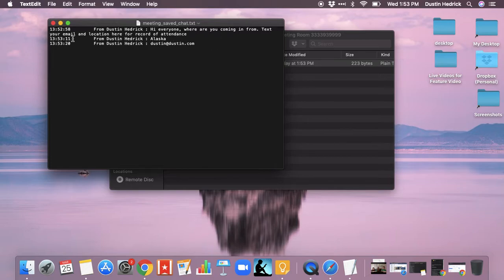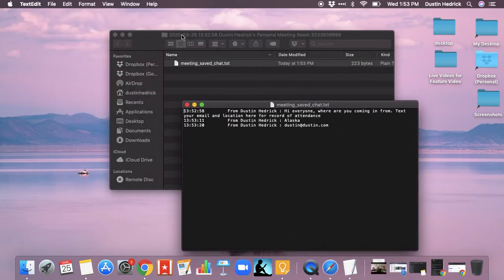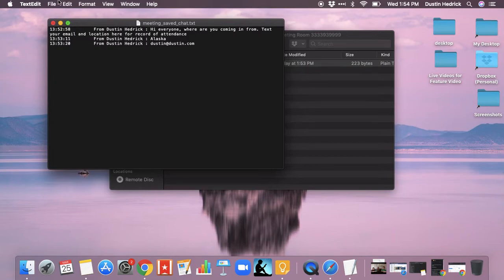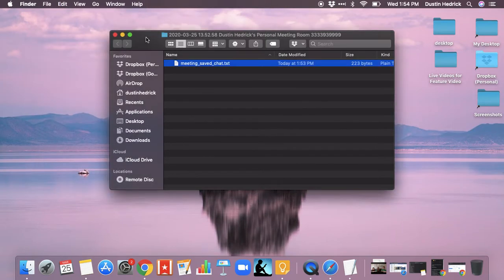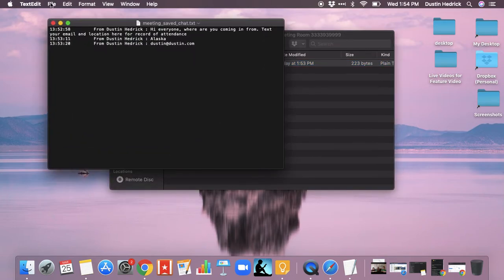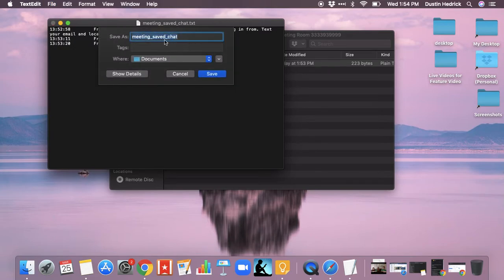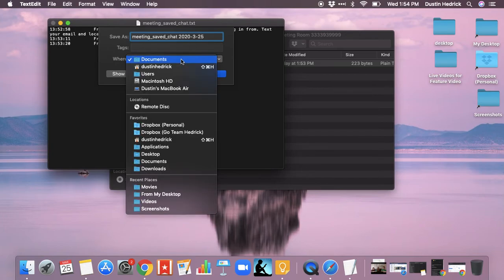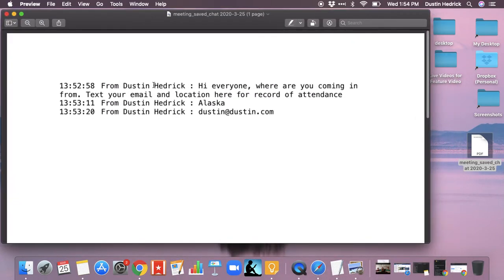How to Log Participants on a Zoom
Corporate and business friends, do you need to log the attendees on your Zoom calls? Here is the quick and easy way we do it.

FAN MAIL:
Dustin Hedrick
4688 Mountain Creek Ave.